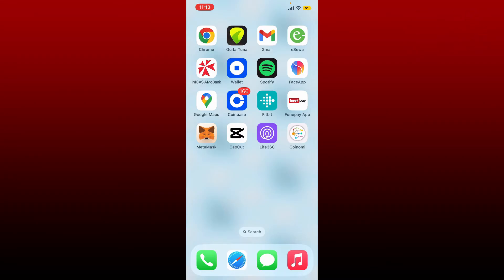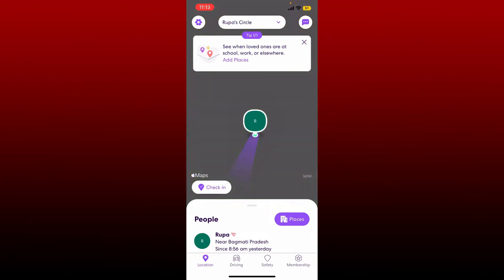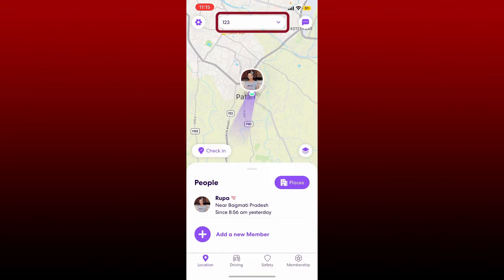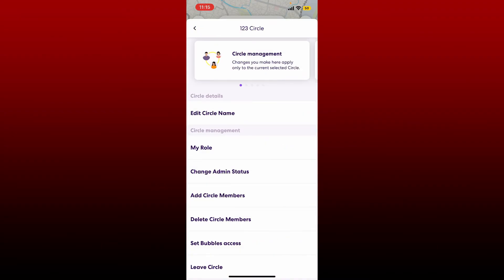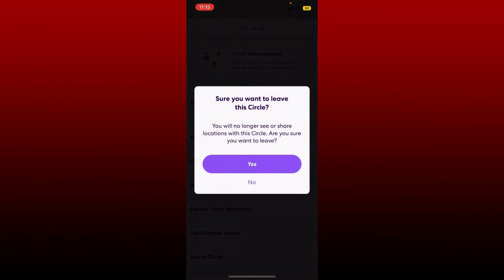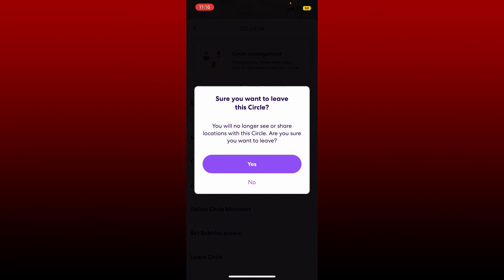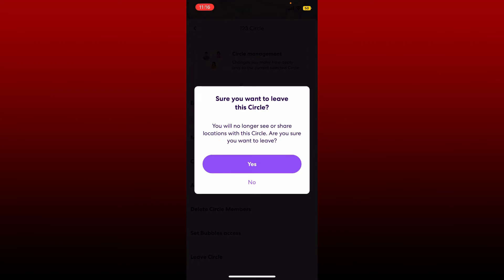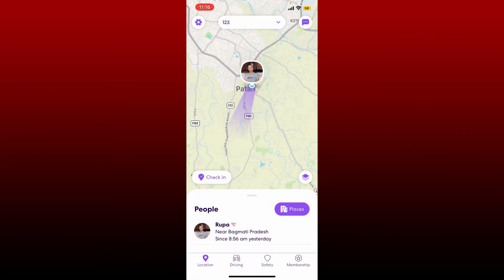How To Leave a Group On Life 360 App? Remove Yourself From a Life 360 Circle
Leave a Life 360 Circle/group:

If you want to remove yourself from a life 360 circle or a group, Watch the video till the end and follow the steps as shown in the video.

0:00 Intro
0:18 Leave a Life 360 Group/Circle
1:12 Outro